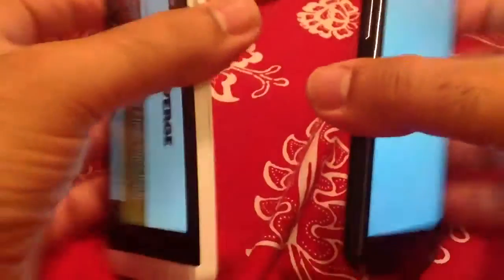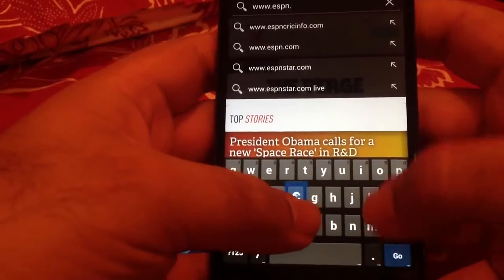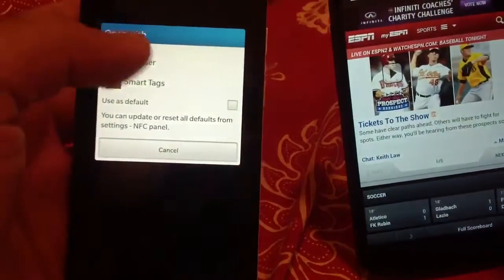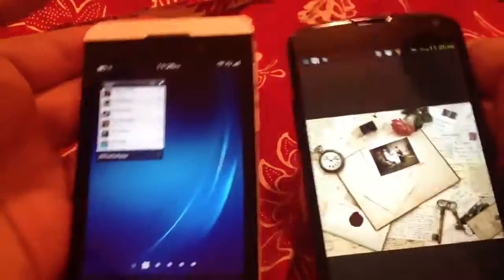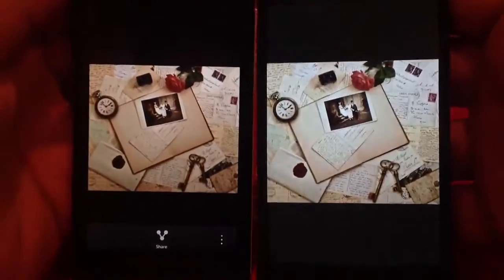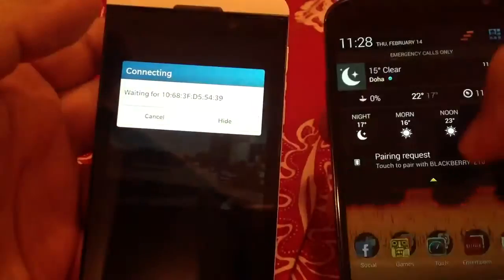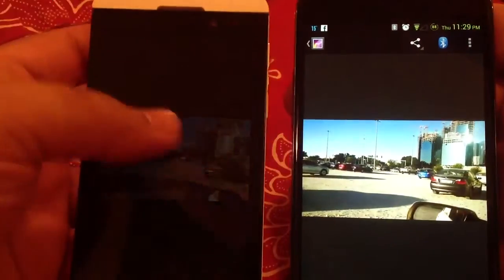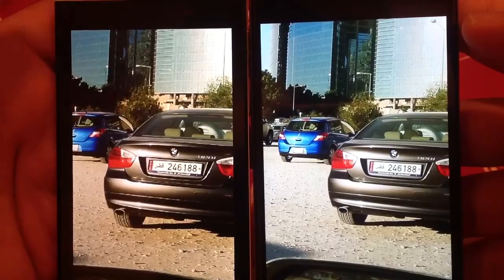Using NFC between Blackberry Z10 & Nexus 4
This is the demonstration of using NFC for transfer of information and data between Android and Blackberry 10. Nice to see that both are compatible.